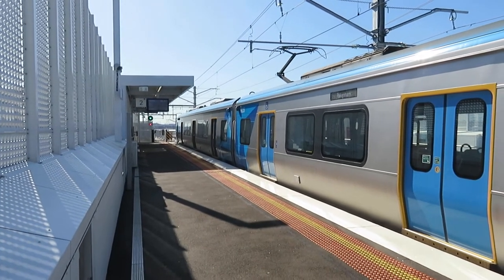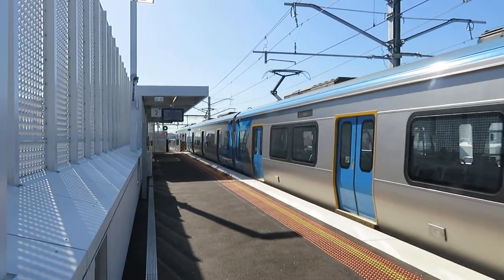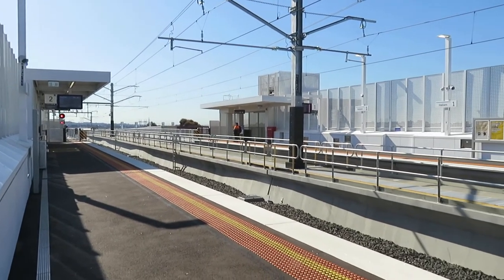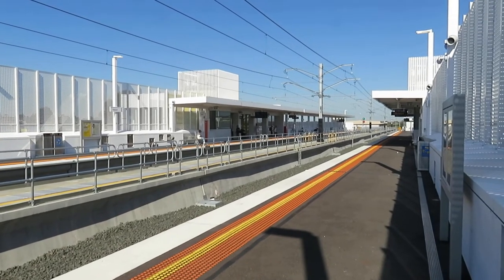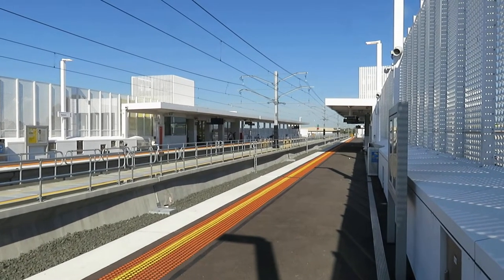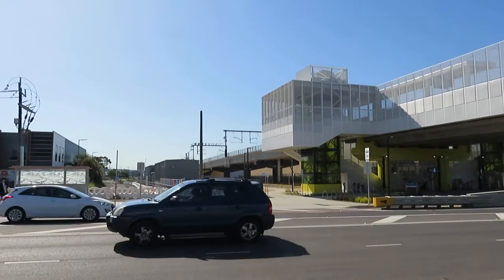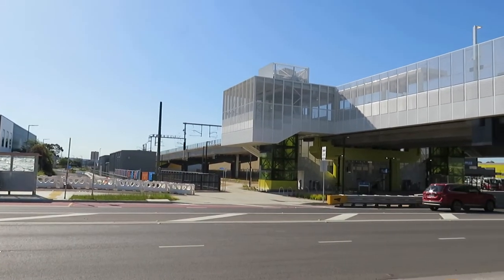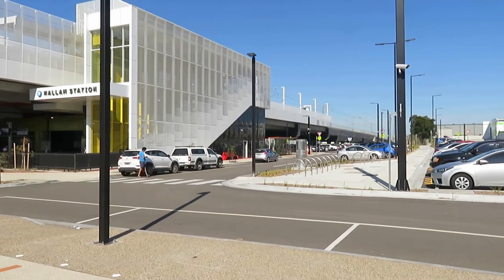Hallam Railway Station in Melbourne. John Coyle video.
a brief look at the new Hallam  Railway station.